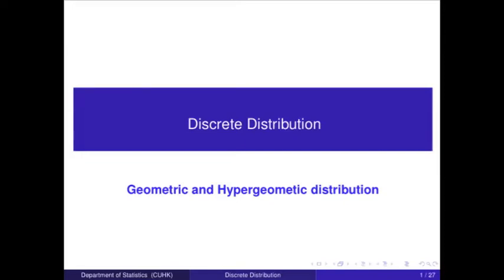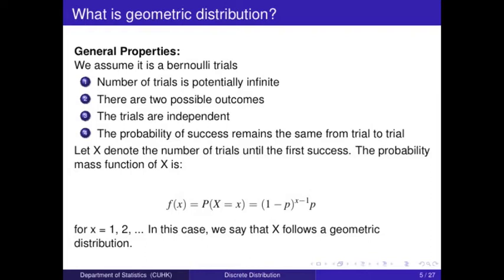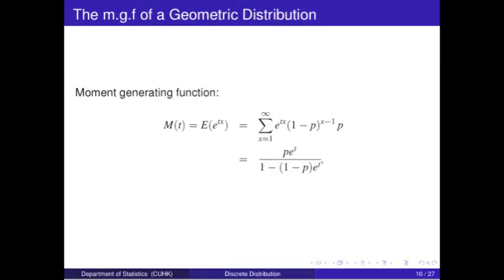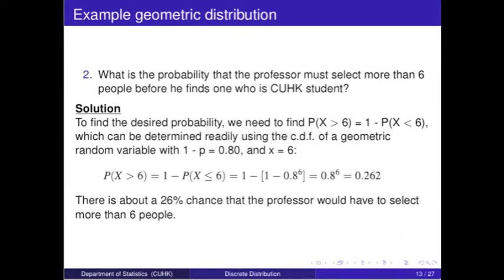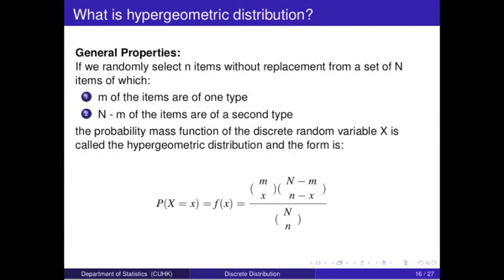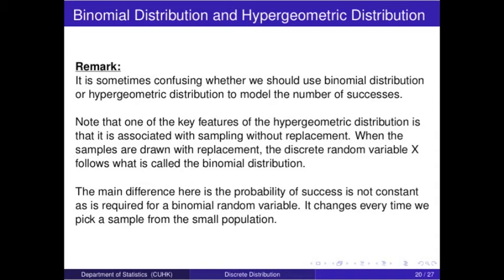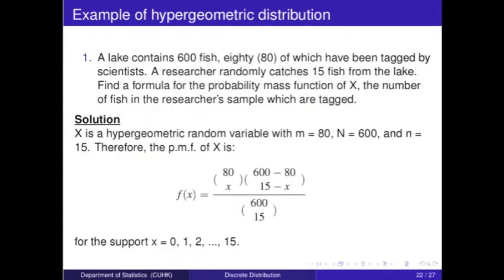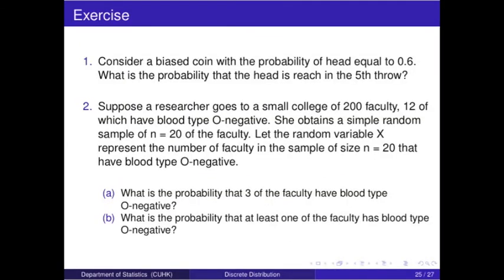Geometric and Hypergeometic distribution